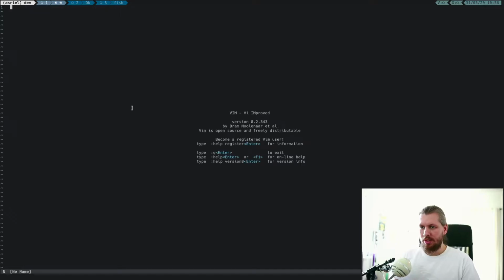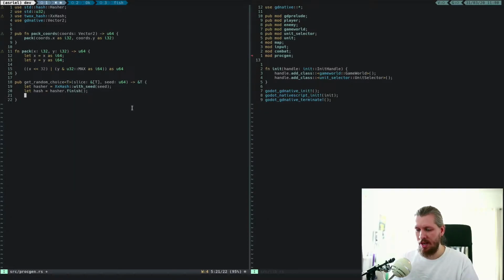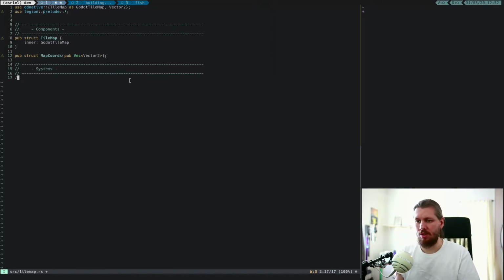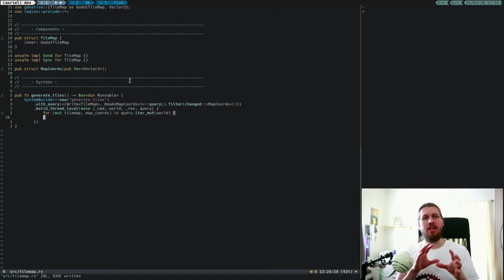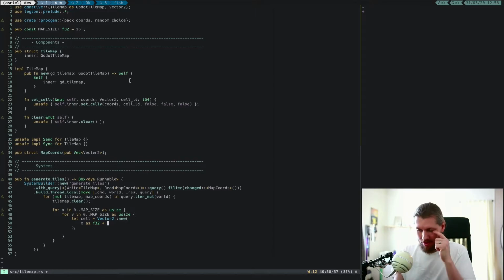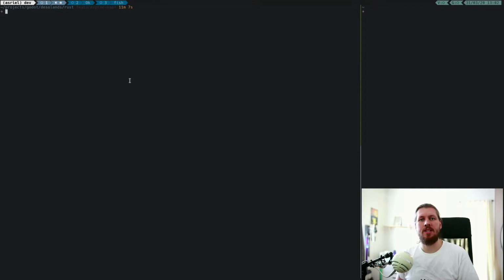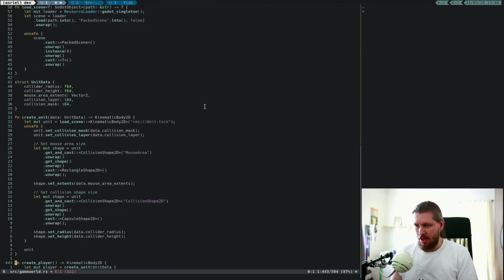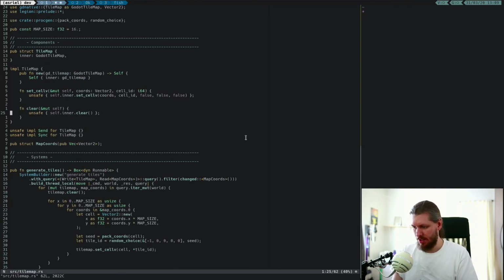Dev log #7: Procedural Map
In this video I'm generating random tiles seeded by the tile coordinates.